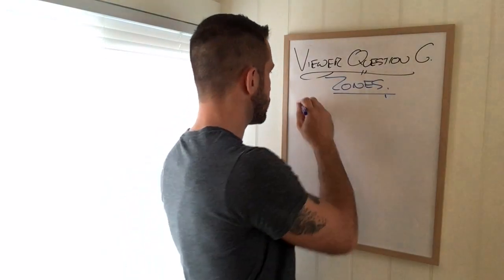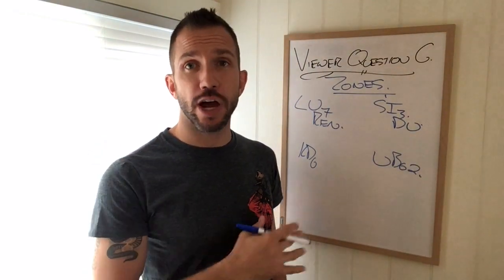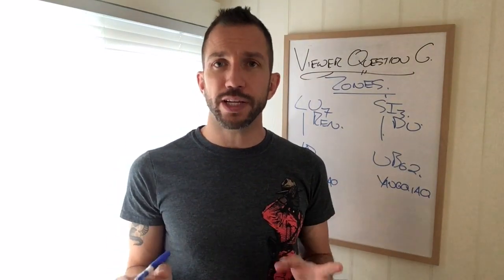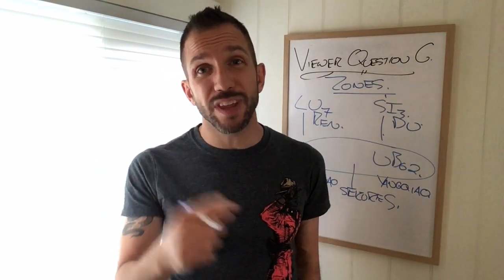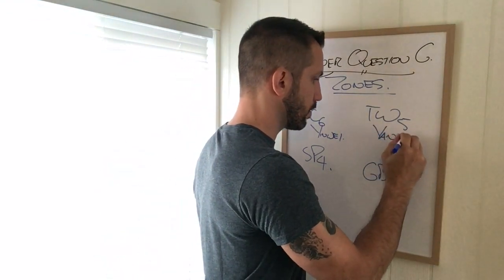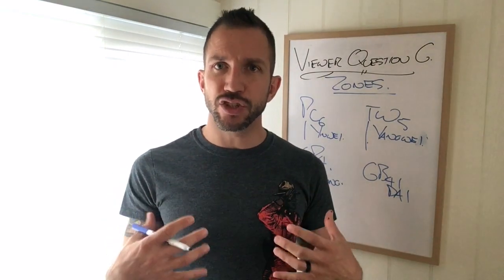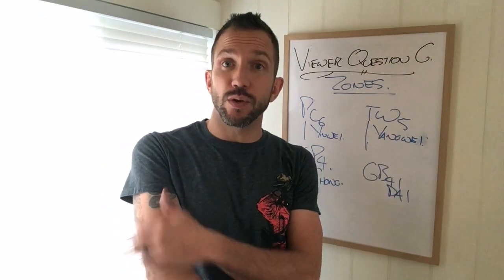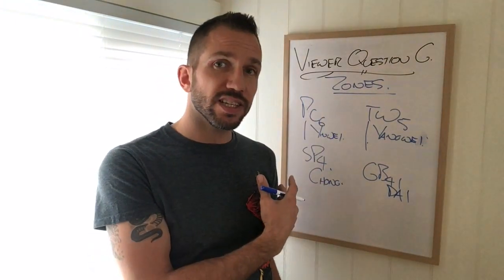Viewer Question 6 - Confluent Pairs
In this episode I share how I use Confluent Pairs to augment my treatment by using them as zones of the body.

Track: Neckclippa